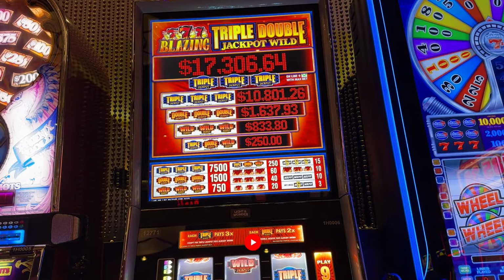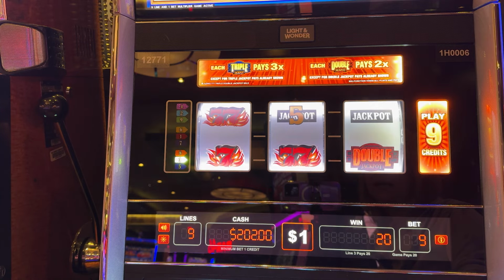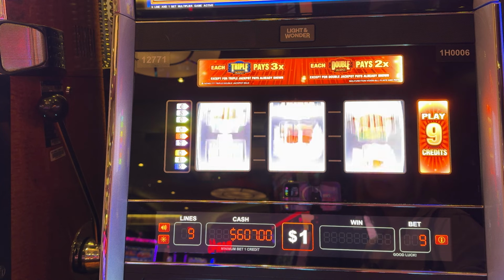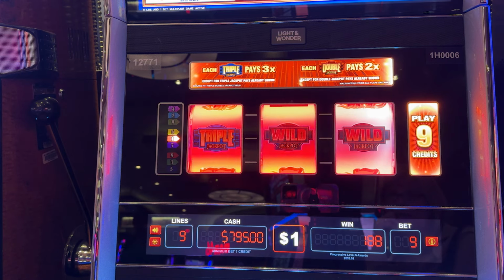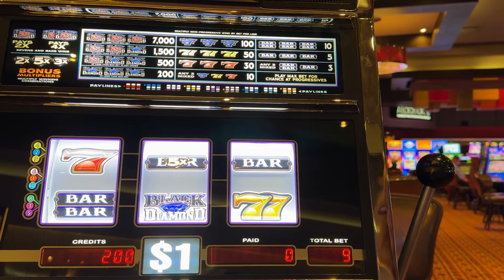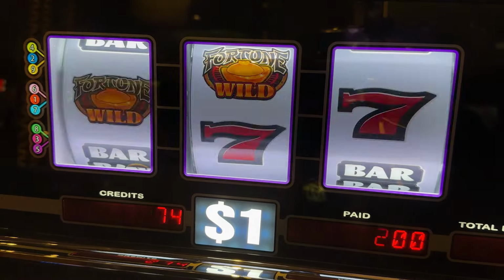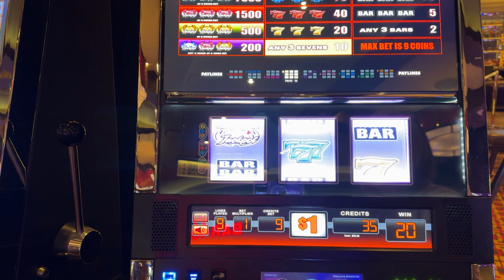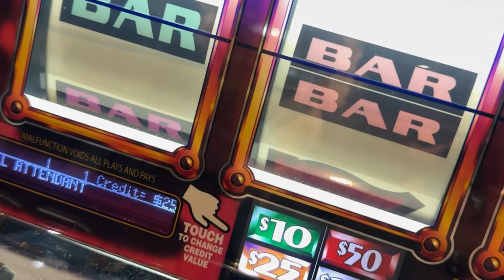Teaching the Importance of Progressives & Max Bet